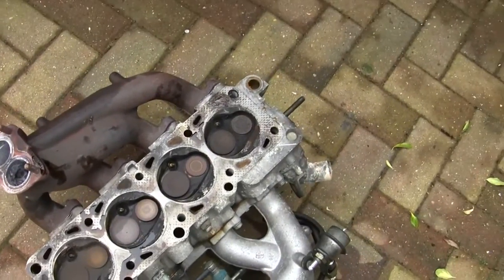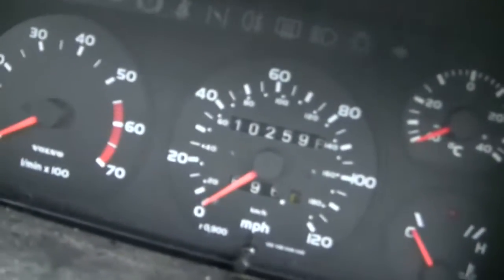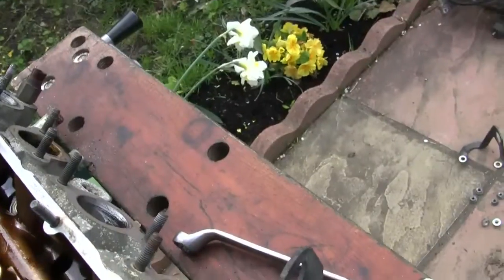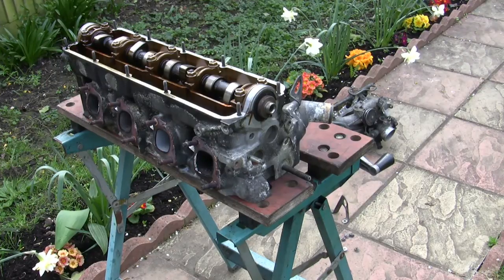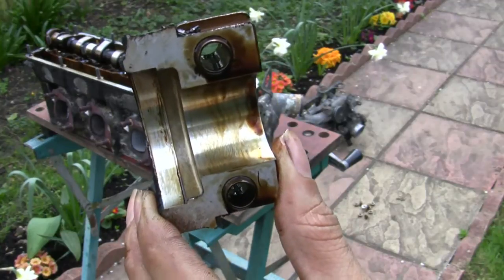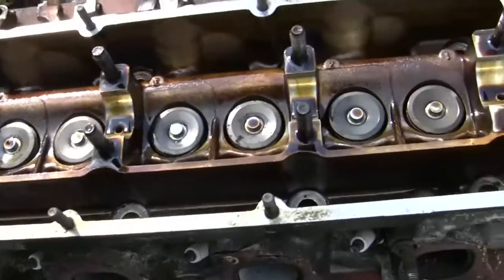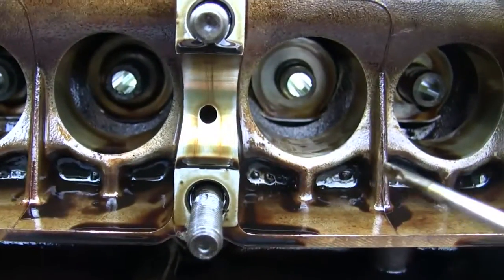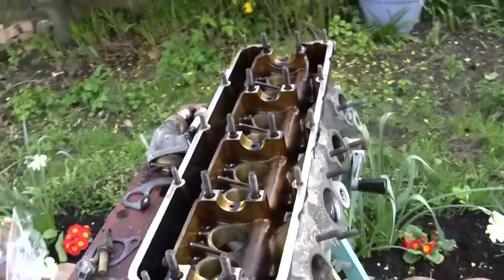How to Dismantle the cylinder head on a Volvo 360 (B200E)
Dismantling and some diagnosis as to why this engine was starting on three cylinders in the morning, and pressurising its cooling system.